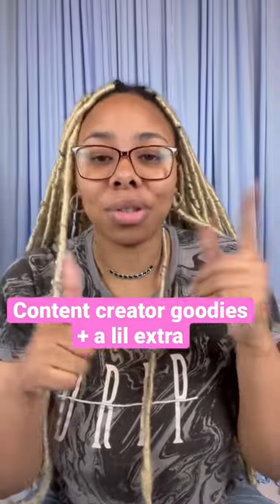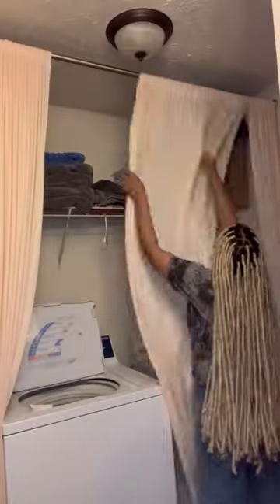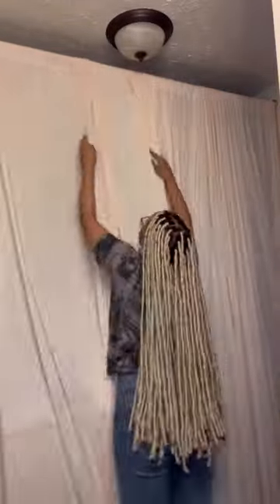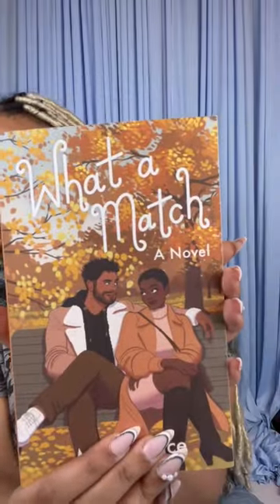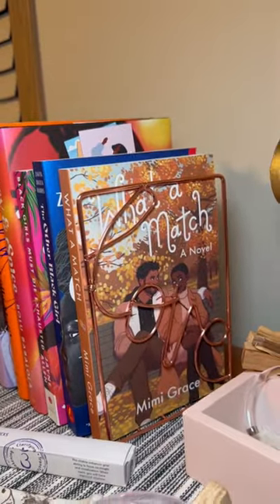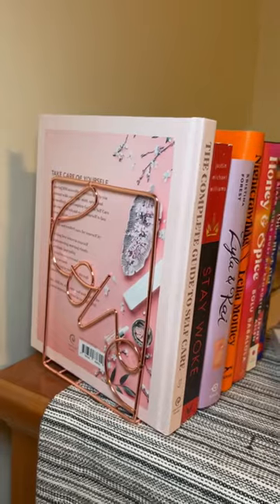Content creator goodies | curtain backdrop, lap desk, what a match by Mimi grace, & book ends